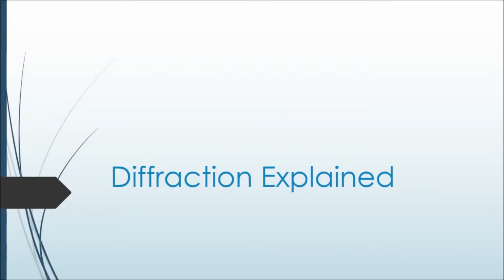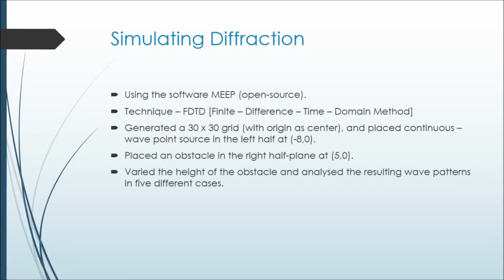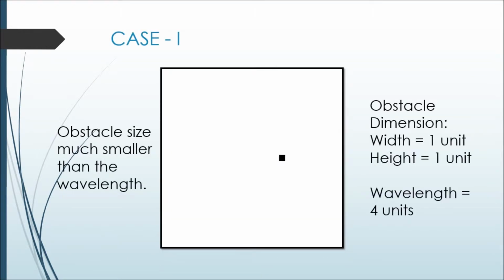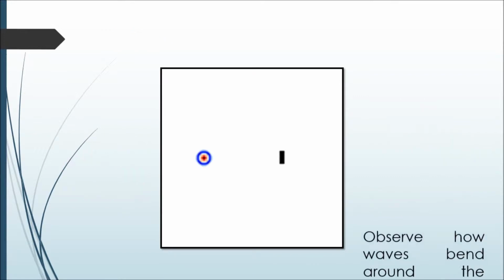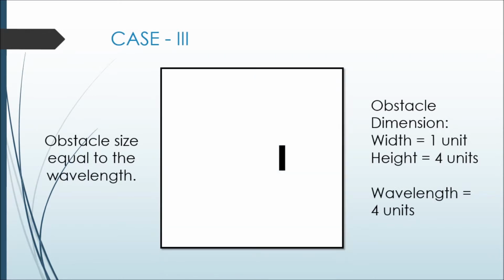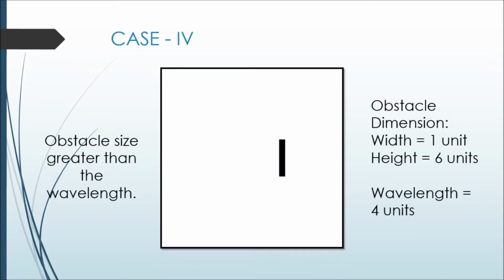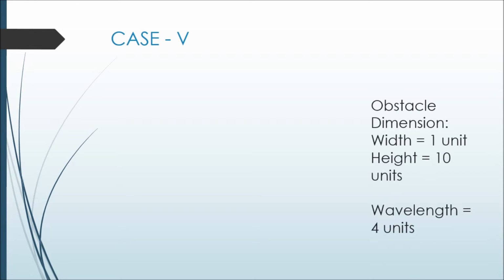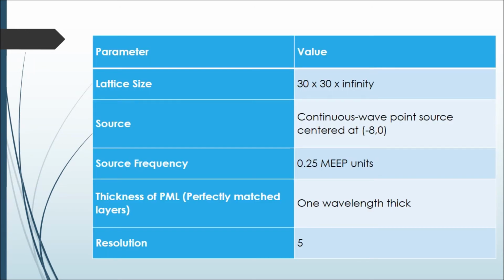Diffraction Explained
Simulating the diffraction using the open source software MEEP